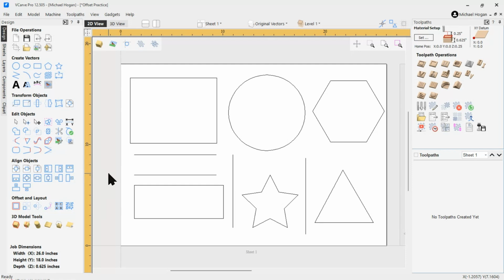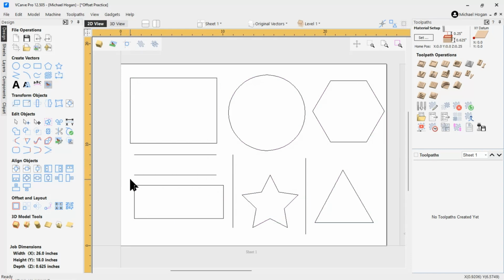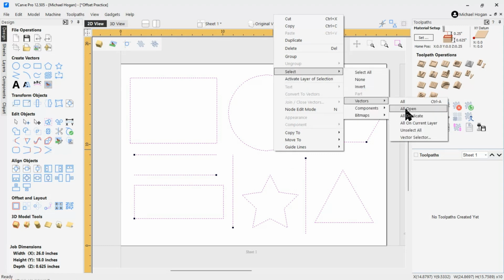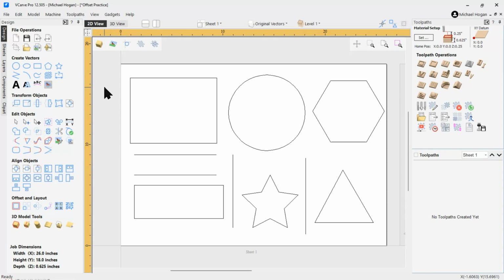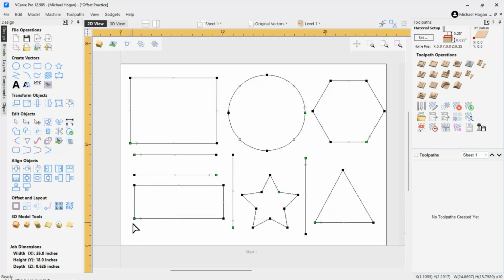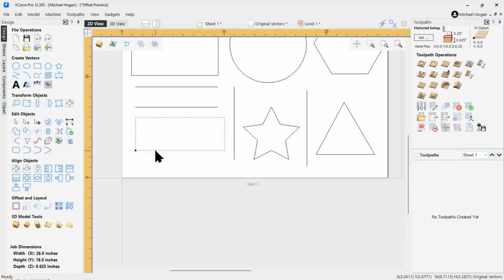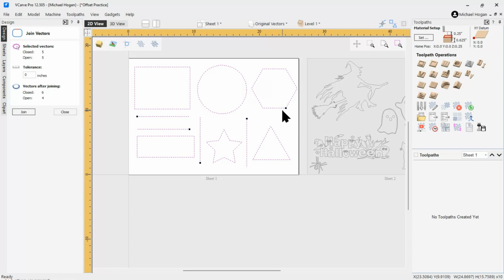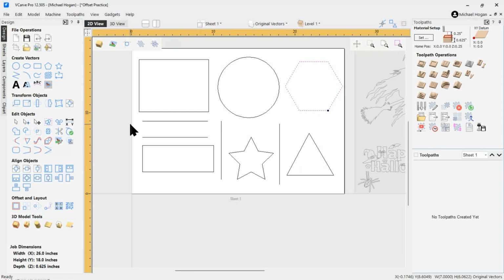Vector Status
Open Versus Closed Vectors The Vector Differences and the Tools to Determine Vector Status.